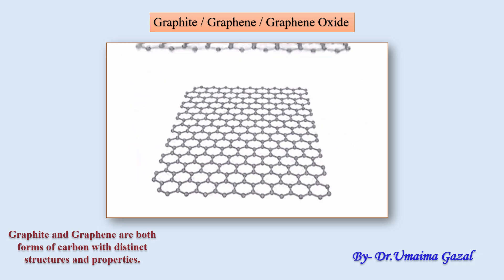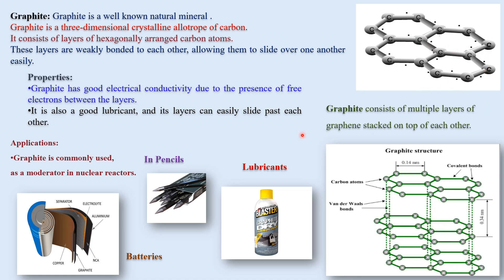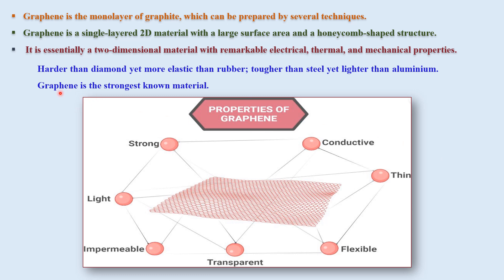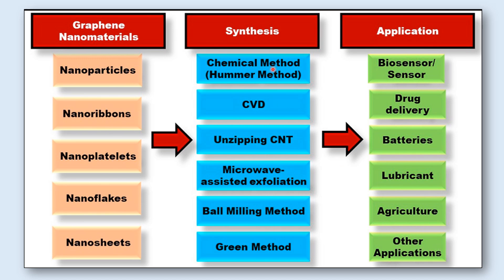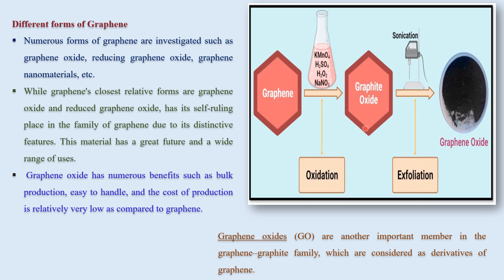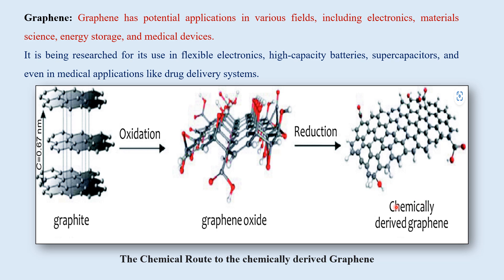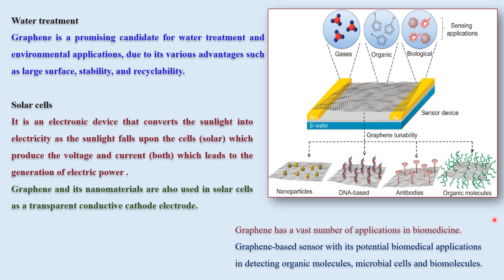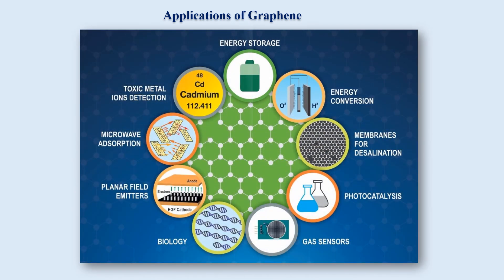Graphite / Graphene / Graphene Oxide: Their Applications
Graphene, sp2 bonded, graphite, graphene oxide, electrical, optoelectrical mechanical properties, 2D layer, sp2 hybridized carbon atoms,

Graphene is simply one atomic layer of graphite - a layer of sp2 bonded carbon atoms arranged in a hexagonal or honeycomb lattice. Graphite is a commonly found mineral and is composed of many layers of graphene. The structural make-up of both graphene and graphite, and their fabrication methods are slightly different. New allotrope of carbon is graphene, which consists of a single layer of carbon atoms arranged in hexagons. Units of graphene are known as nanographene; these are tailored to specific functions and as such their fabrication process is more complicated than that of generic graphene. Harder than diamond yet more elastic than rubber; tougher than steel yet lighter than aluminum. Graphene is the strongest known material.